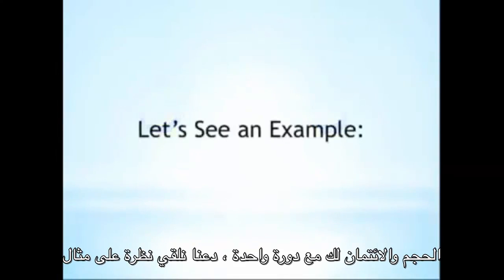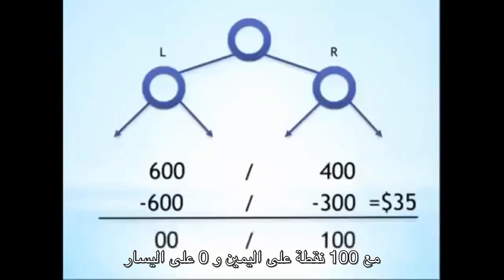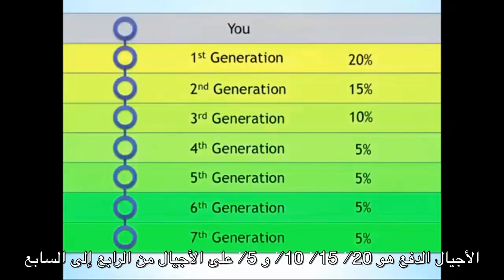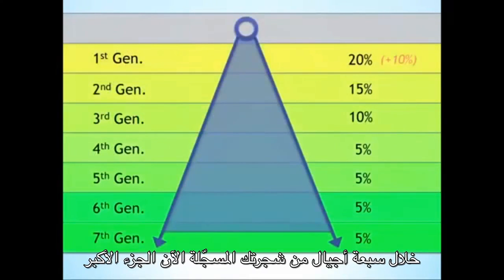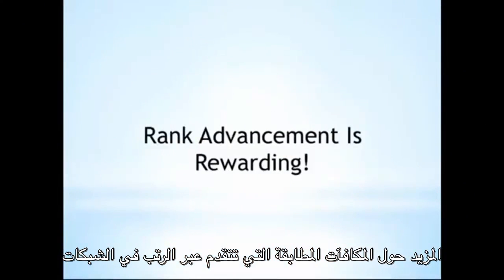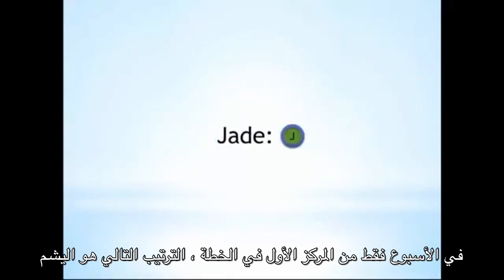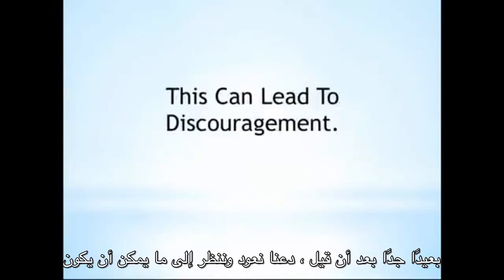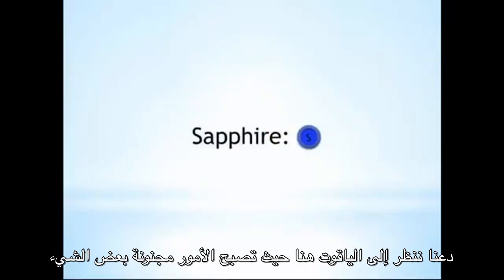مترجم شرح خطة عمولات شركة جينيس جلوبال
شركة جينيس الامريكية تعمل في التسويق الشبكي